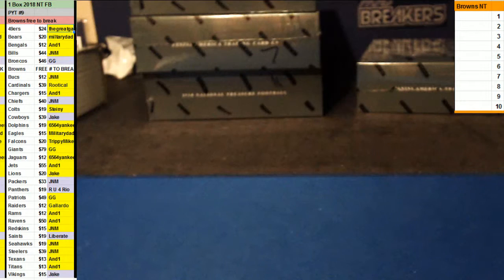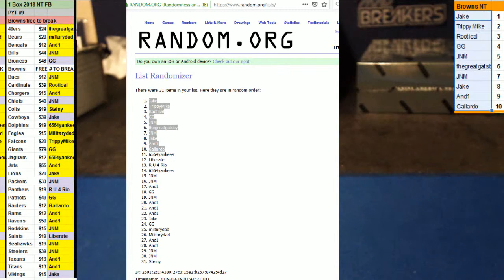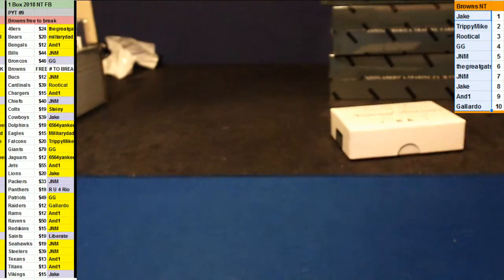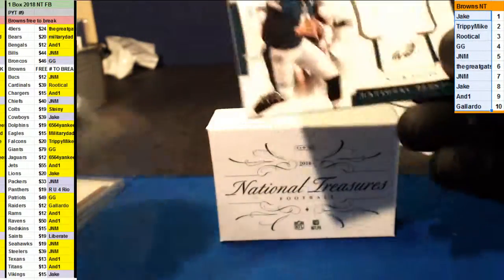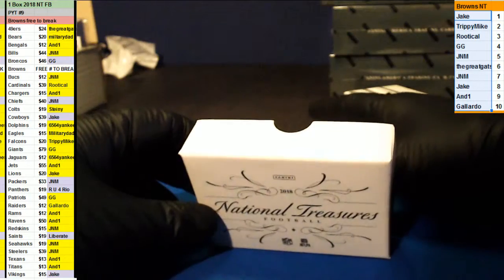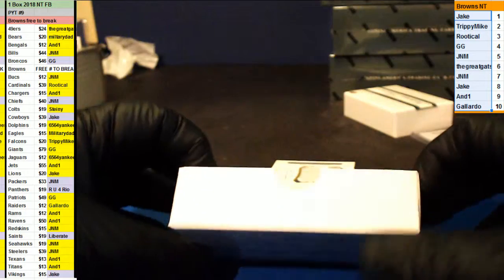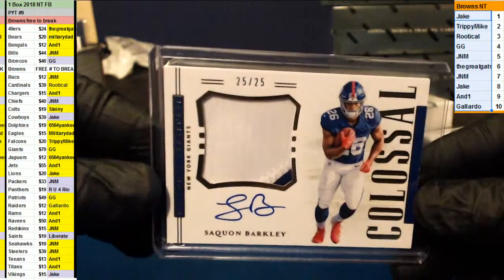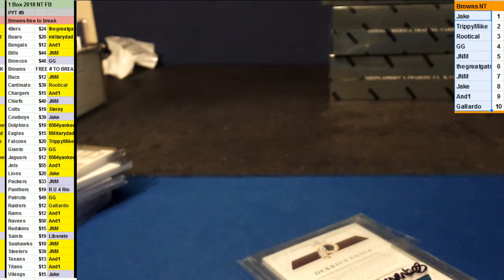03 18 2019 PYT #9 1 box 2018 National Treasures Football